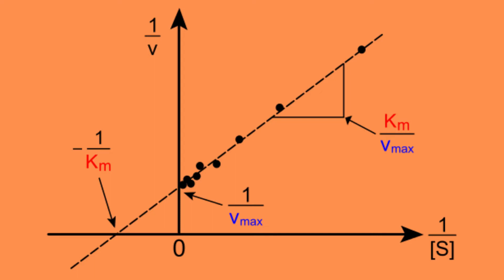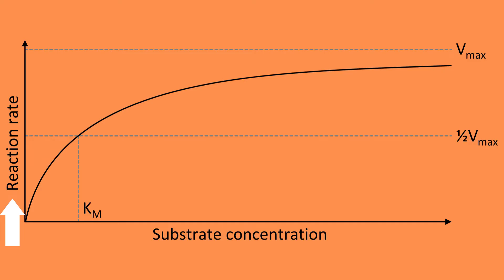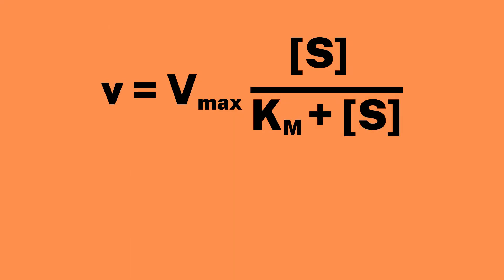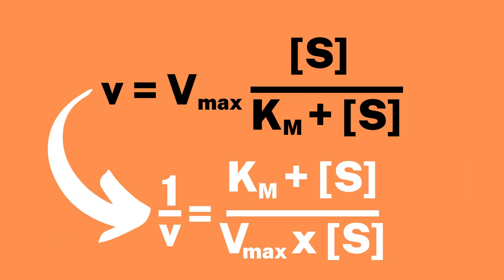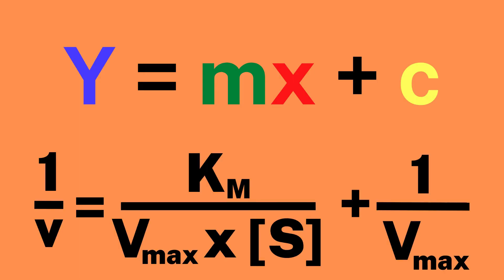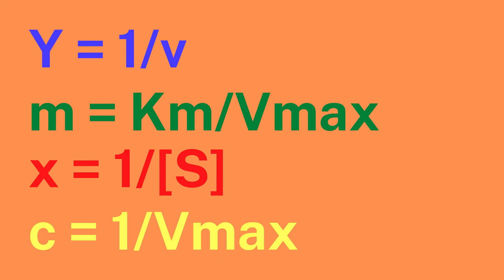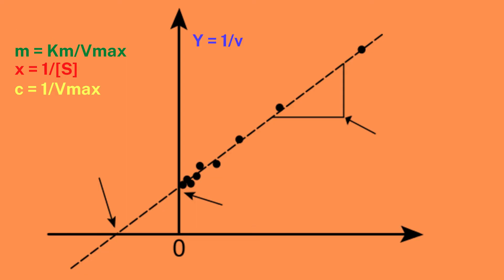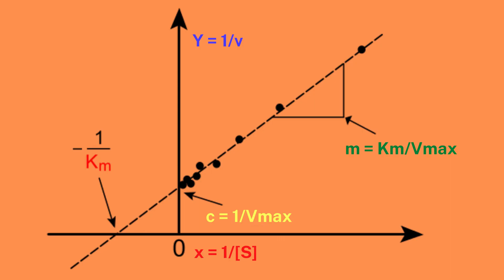Lineweaver-Burk Plot Explained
Today we will look at the Lineweaver-Burk plot, which is central in enzyme kintetics. A typical curve of enzyme kinetics plots the velocity or rate of reaction on the y-axis and the substrate concentration on the x-axis. The rate of reaction increases with the substrate concentration but the growth is logarithmic, meaning that it starts plateauing like this. The maximum velocity of the reaction or Vmax is therefore only theoretical since the reaction never truly plateaus in this manner. Therefore we get an error in both our Vmax as well as Km.

To solve this, we can use a Lineweaver-Burk plot, but do not worry about this quite yet. First, recall the Michaelis-Menten equation v = Vmax times [S] divided by Km + [S] where v is the rate of reaction, Vmax is the theoretical maximum possible rate of the reaction, S is the concentration of substrate and Km is the Michaelis constant. If this equation is inversed we get 1 over V = Km + [S] over Vmax times [S]. This can be modified so that we instead get 1 over V = Km over Vmax times [S] + 1 over Vmax.

Now let’s compare this new equation to the general equation of a straight line: Y = mx + c, where m is the gradient or steepness of the line and c is the y-intercept. We can match the components of the new equation to those of the general equation of a straight line. In other words, 1 over V will be the Y part, Km over Vmax will be the m part, 1 over [S] will be the x part and 1 over Vmax will be the c part.

Let’s take another look at the Lineweaver-Burk plot with that in mind. Take a quick moment and pause the video to see if you can fill in these components in the proper places. Ok here we go:

- 1 over V is the y-axis
- Km over Vmax is the gradient of the slope
- 1 over [S] is the x-axis, 1 over Vmax is the y-intercept
-  -1 over Km is the x-intercept and

Due to it being a straight line graph the estimate of Vmax becomes easy since we can just look at where the y-intercept occurs to get the value for 1/Vmax. Furthermore any change in the value of Vmax or Km can easily be spotted from the graph. As a result this graph is one of the most useful ones for understanding enzyme inhibition.

If you want to understand the Lineweaver-Burk plot as it relates to Enzyme inhibition, check out this video! UNTIL NEXT TIME!